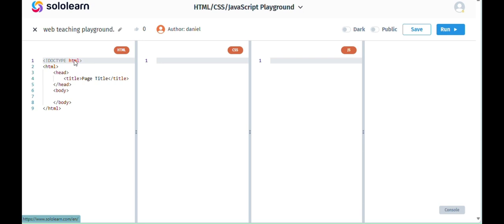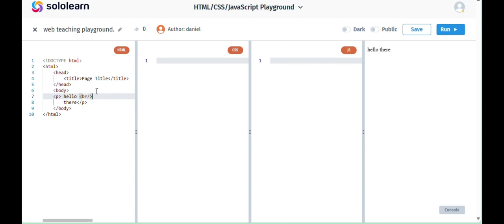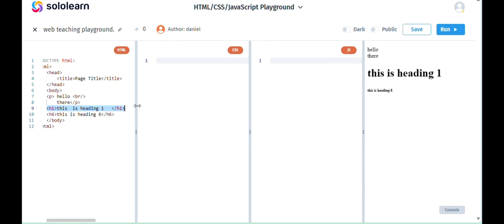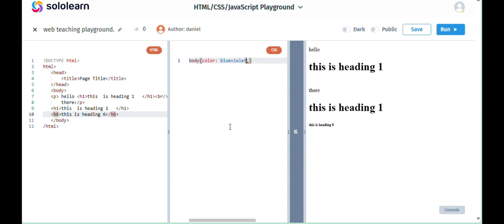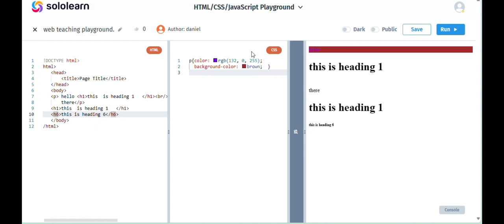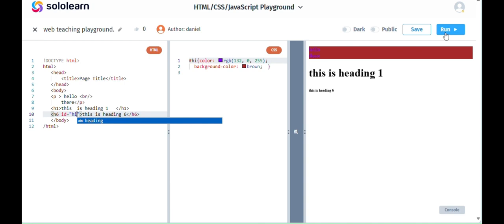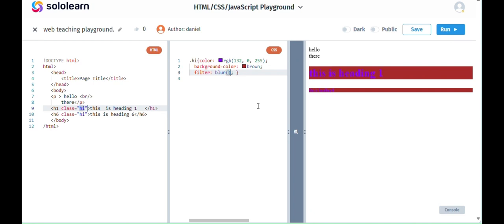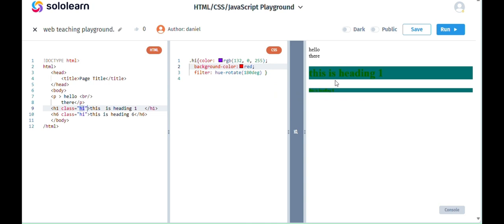Introduction to HTML and CSS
Beginner friendly guide to two popular coding languages, no experience needed.